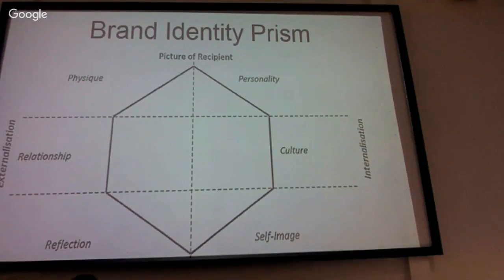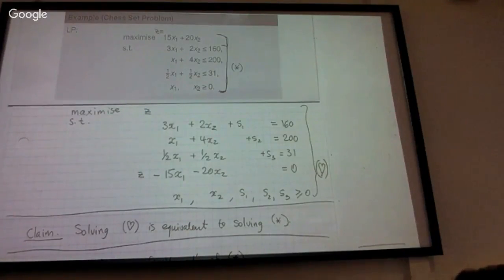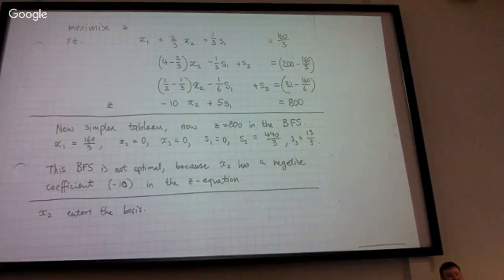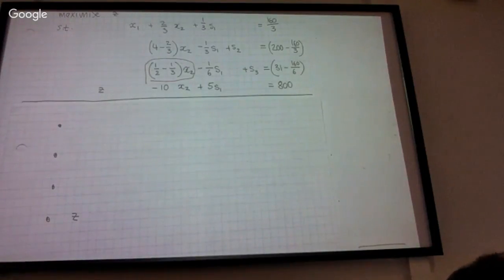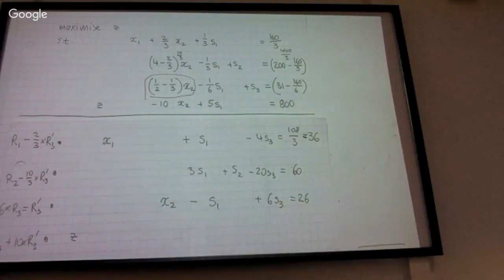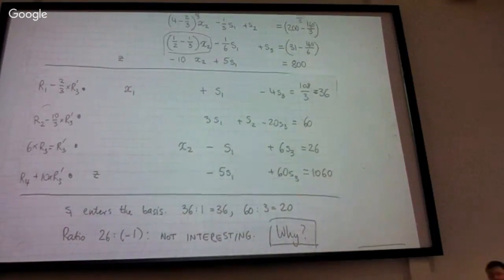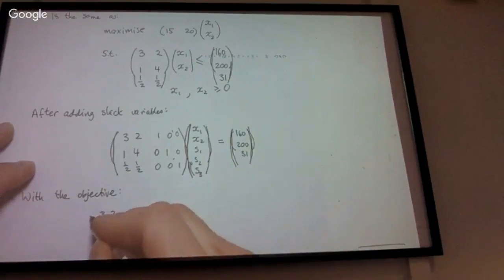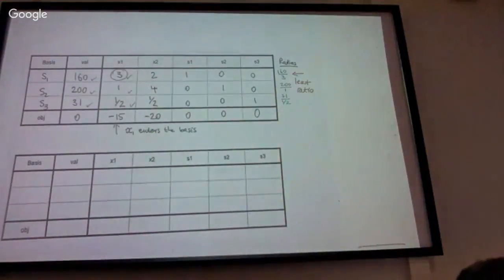DM Lecture 8: Simplex method: optimality criterion; tabular form